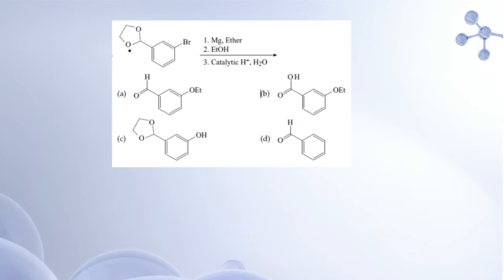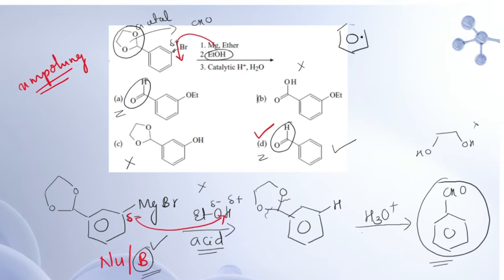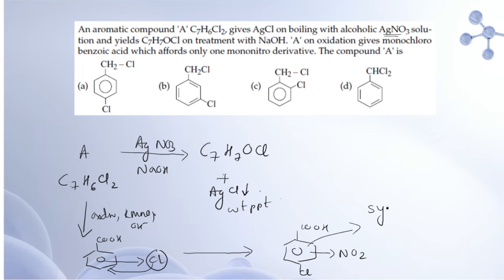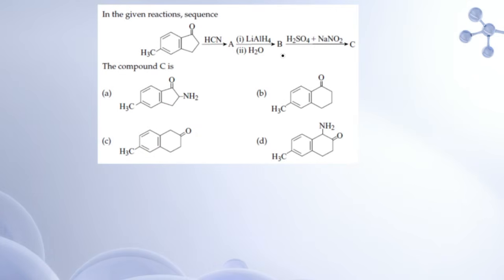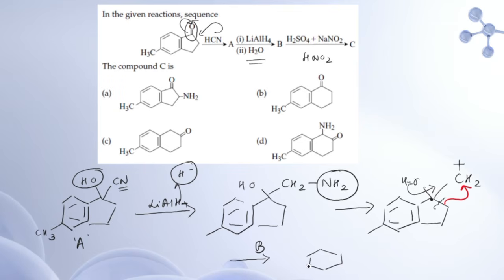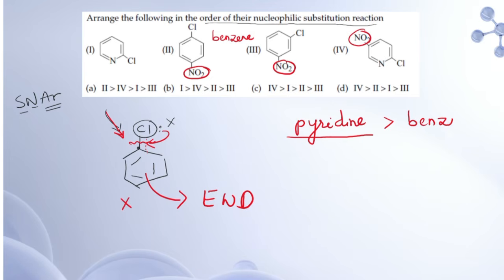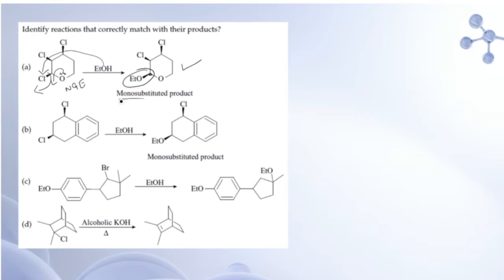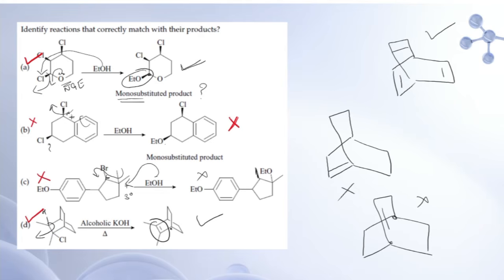IIT-JEE Ultimate Challenge: 5 Questions, 30+ Important Concepts for exam & bonus questions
In this video, I have solved 5 Advanced IIT-JEE Questions With 30+ Hidden Concepts like polar effects, reaction intermediates, aromaticity, NSR, ESR, Pinacol-pinacolone rearrangement, Bicyclic compounds, Bredt,s rule, Pyridine, protection-deprotection, Grignard reagent, reduction using LiAlH4, Rearrangement reactions, haloalkanes, haloarenes, AgCl, symmetry etc.
Dont forget to solve bonus mcq given in the video.